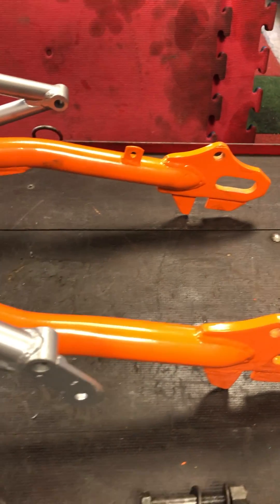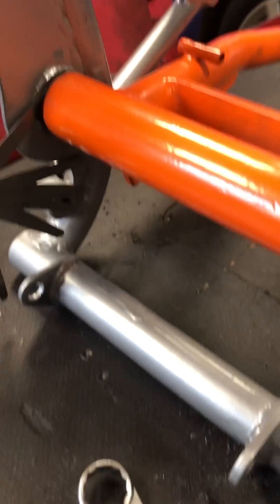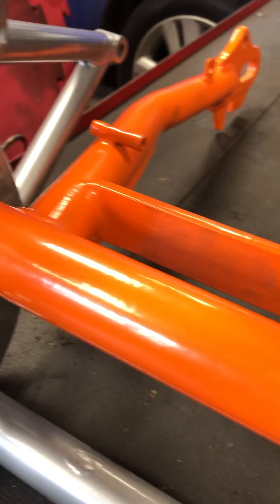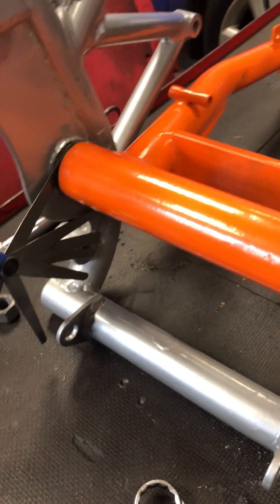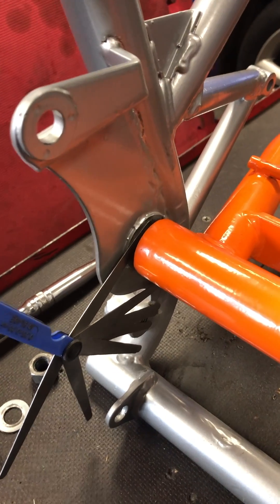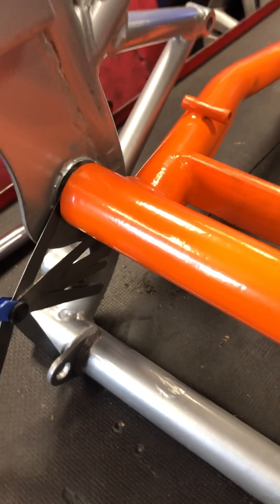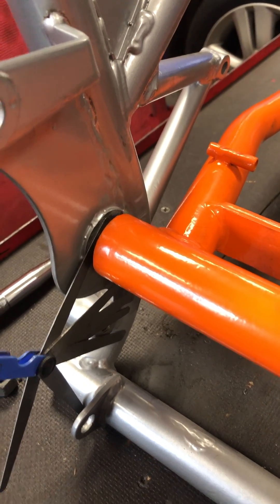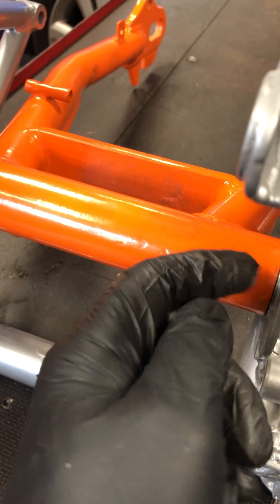Laverda SF racer - Frame rebuild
Due to engine vibration I had the the rear sub frame fracture, the swing arm pivot bolt shear off and two engine mounting lugs crack. Hence the frame had to be sent away for rework (see earlier videos).

This video shows the modifications and the subsequent checks necessary to fit the swing arm into the frame.